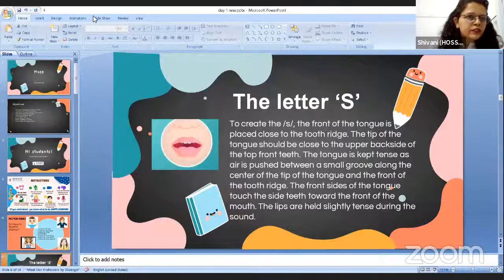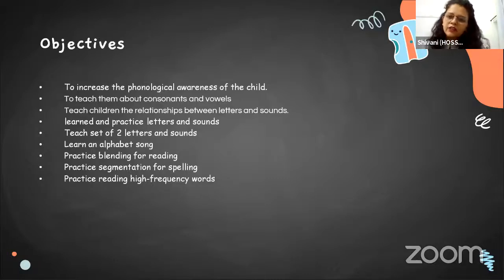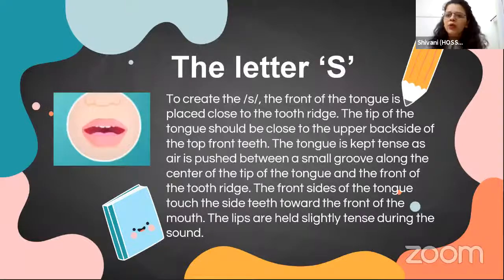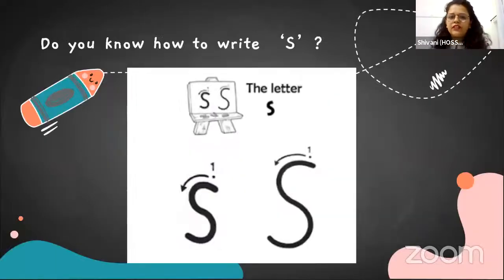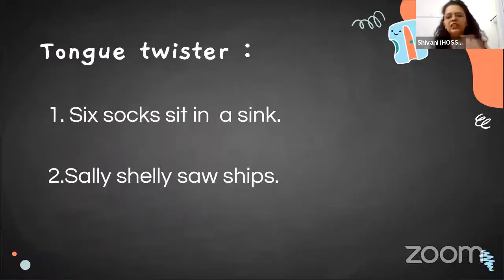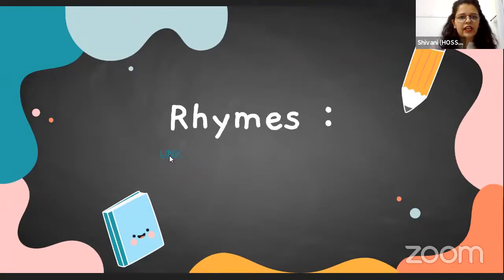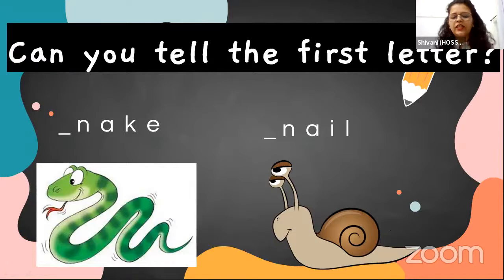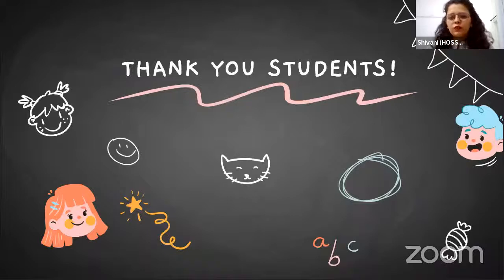Free Demo Session | Beginner Reading - Phonics